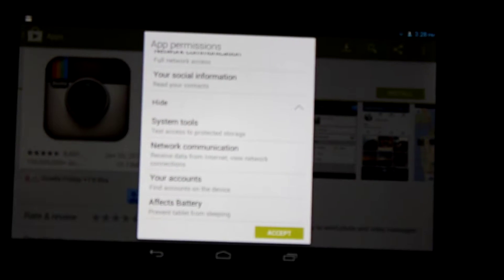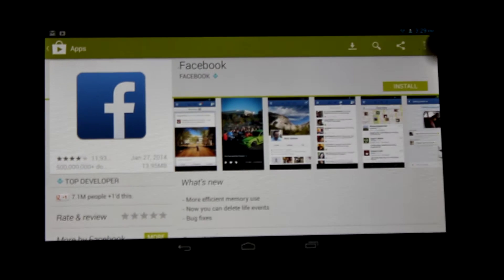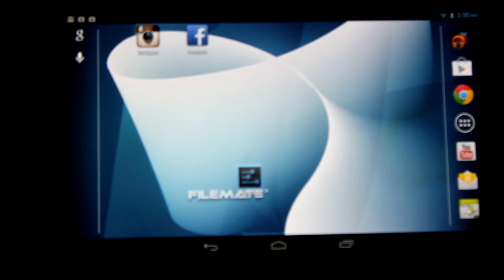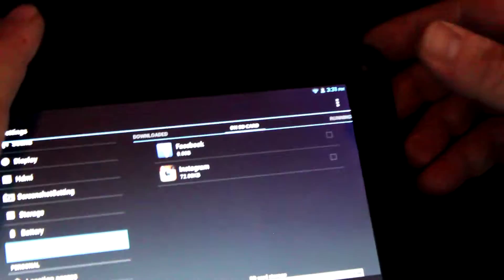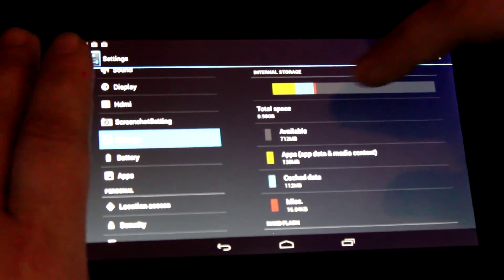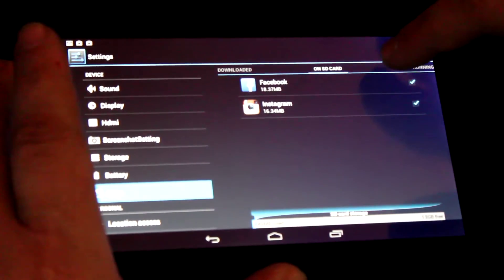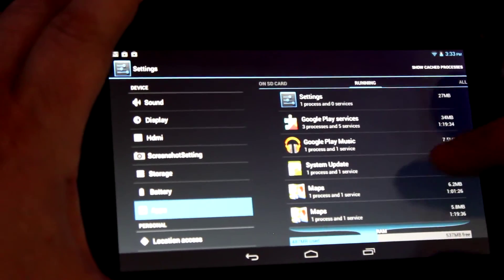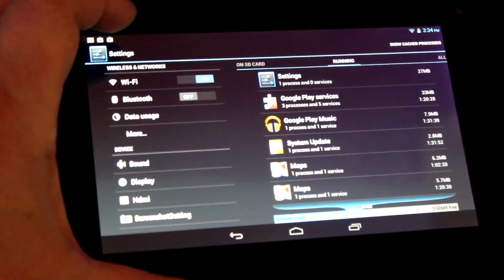FileMate Clear X2/X4: Getting Started Part 2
Discussing Apps, their permissions, Google Play Store, Storage, Battery